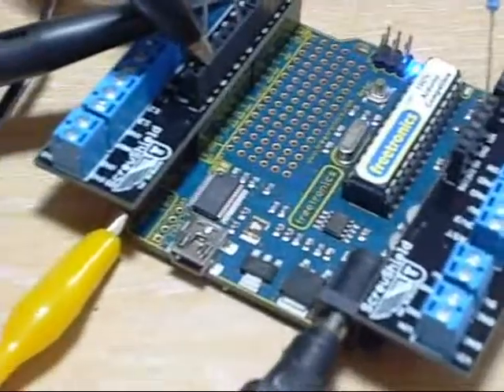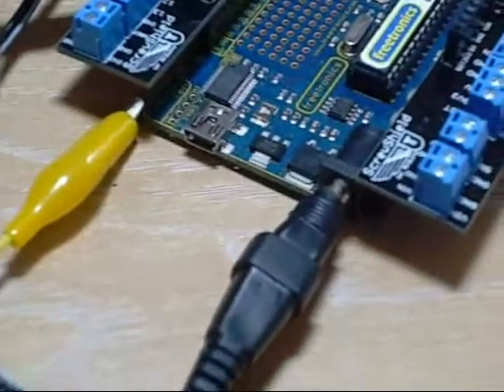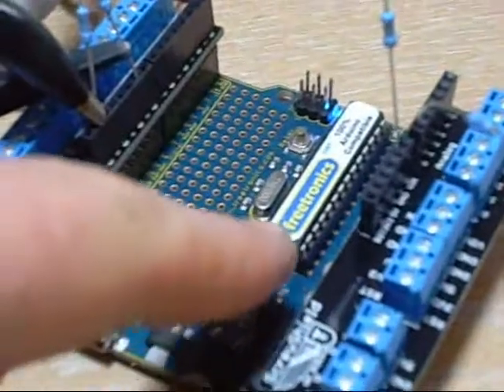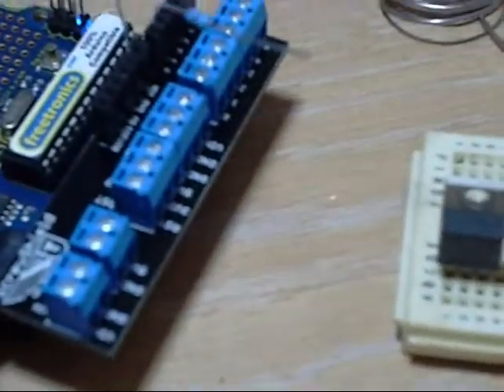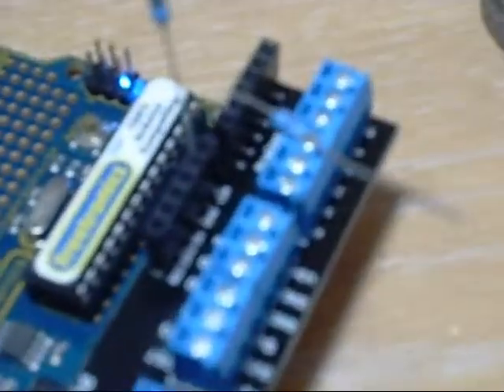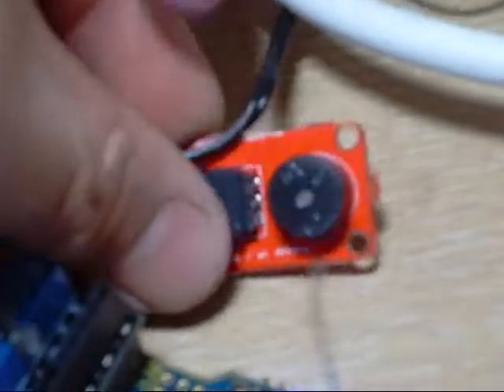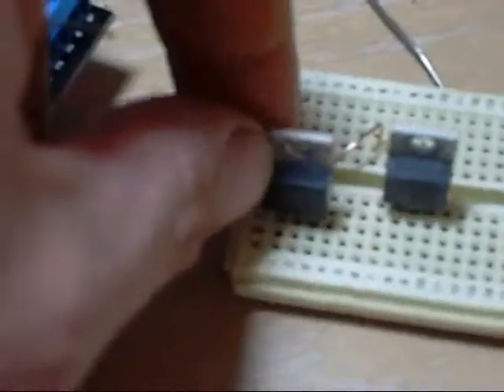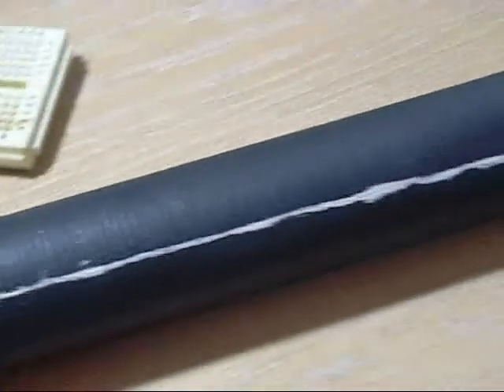arduino metal detector project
playing with arduino microprocessor clone,trying to make a metal detector...